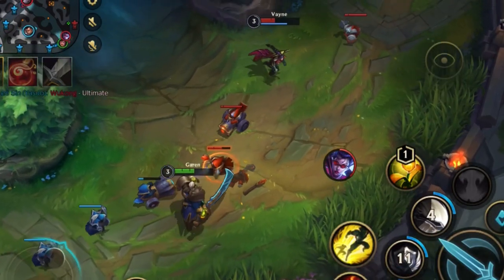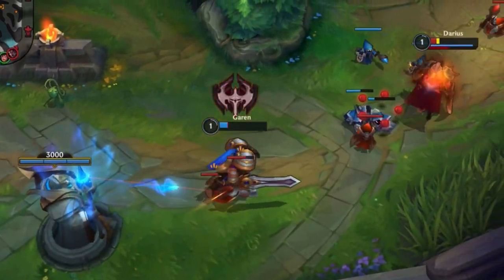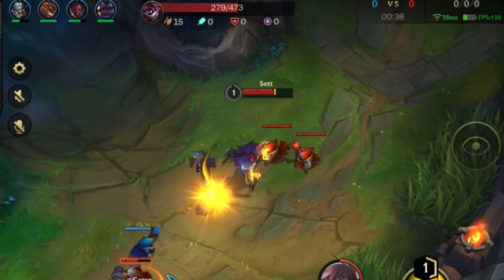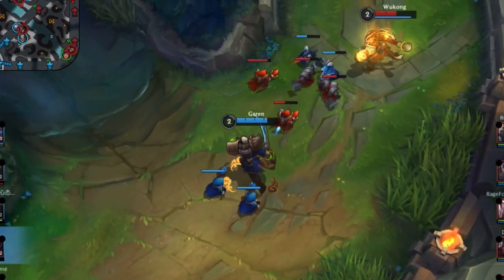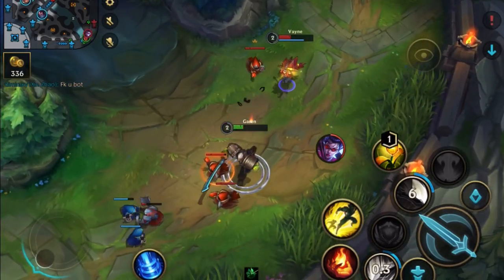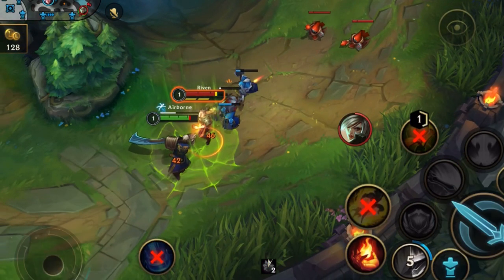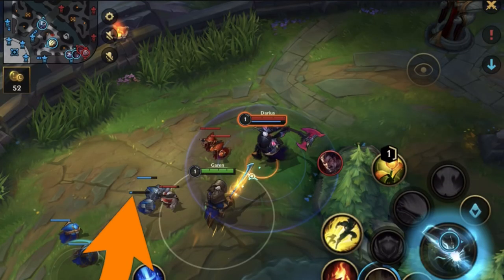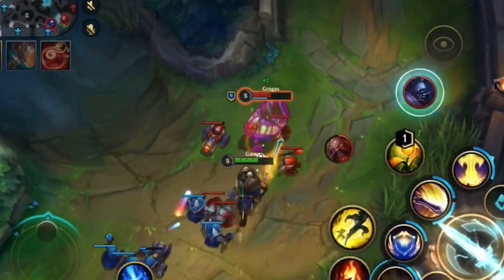Win Lane Using MINIONS - Full Guide | Wild rift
Using minions and positioning to punish enemy for in lane. Works for wild rift Barron lane, mid lane, bottom lane in patch 3.2 -  Learn how to fight in lane to snowball. Tips to rank up to at least grandmaster by learning this